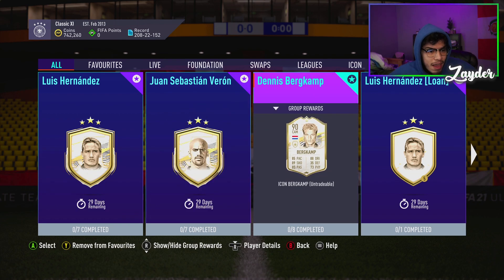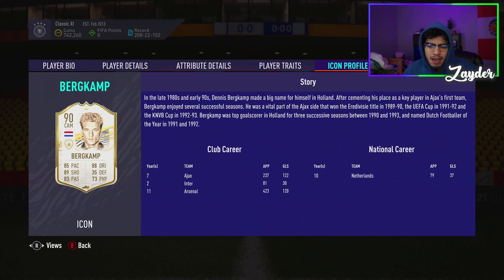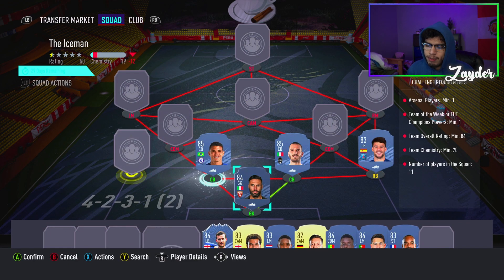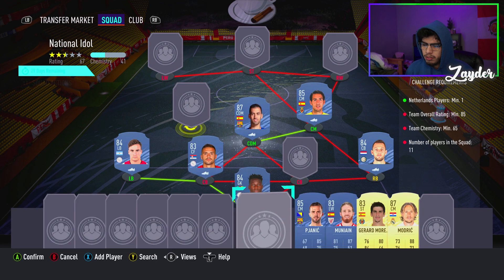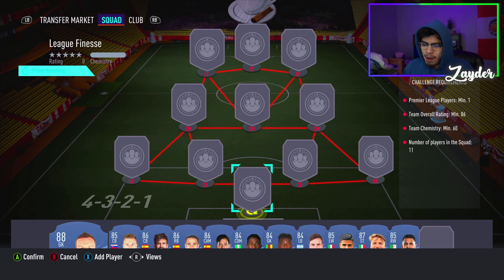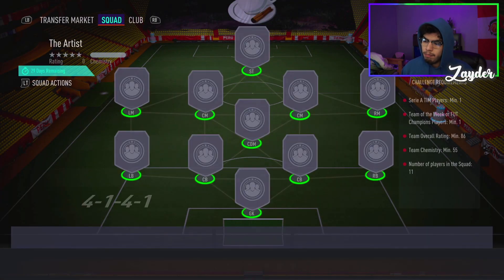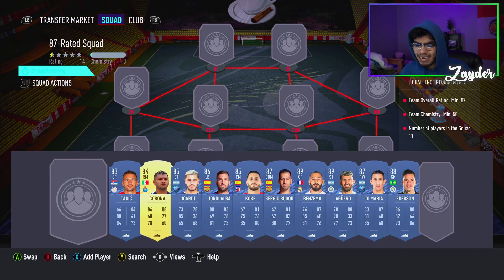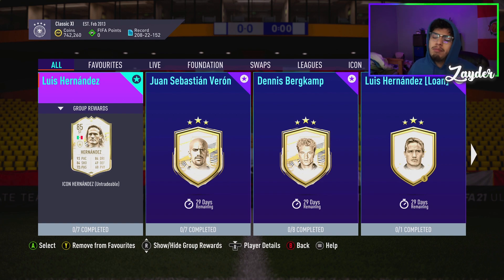90 'ICON' BERGKAMP SBC CHEAPEST SOLUTION - FIFA21 90 Dennis Bergkamp Mid Icon SBC Cheapest Way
90 'MID ICON' BERGKAMP SBC CHEAPEST SOLUTION - FIFA21 90 Dennis Bergkamp Mid Icon SBC Cheapest Way

MY SETUP:
N/A